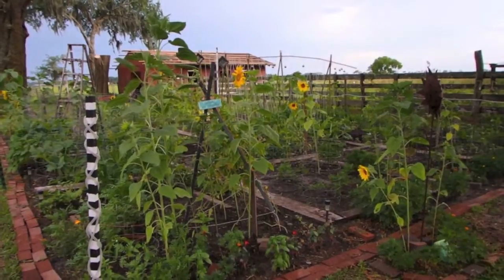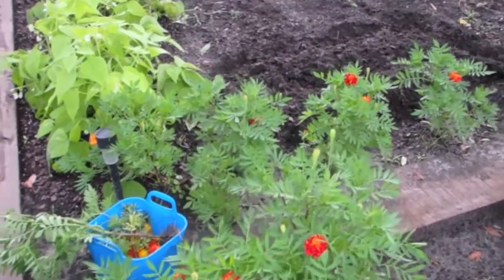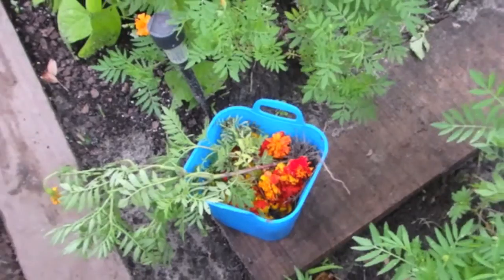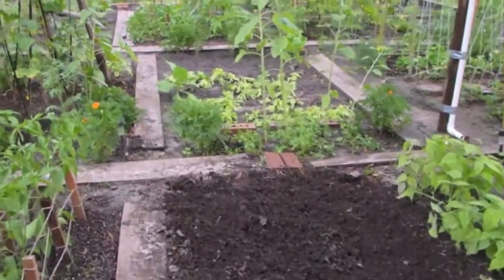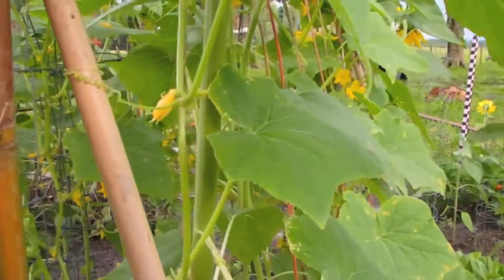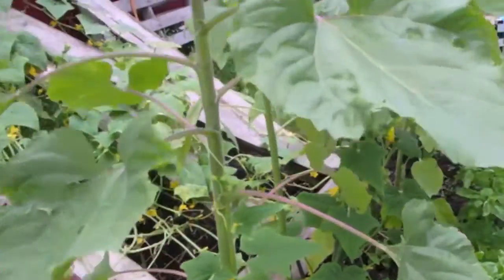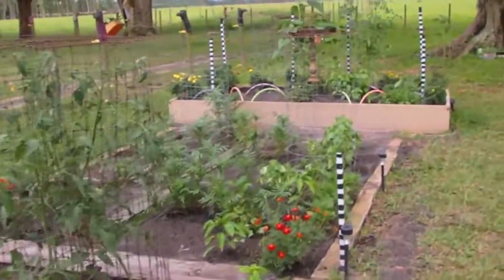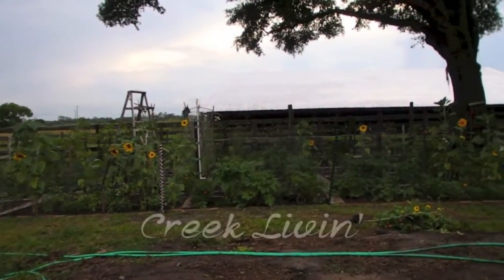Flowers in My Vegetable Garden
The marigolds and sunflowers in my garden sure are pretty to look at; more importantly, they are beneficial to my vegetables. The sunflowers sweeten the cucumbers and also serve as a great trellises. The marigolds attract the good bugs and deter the bad ones.